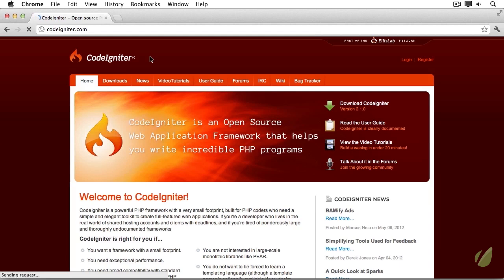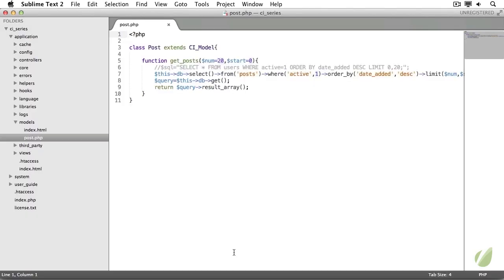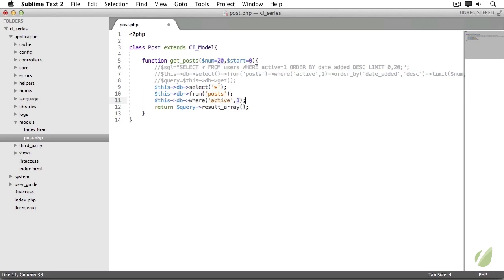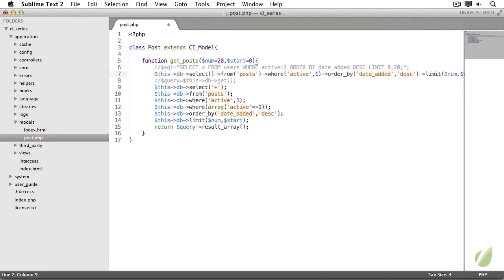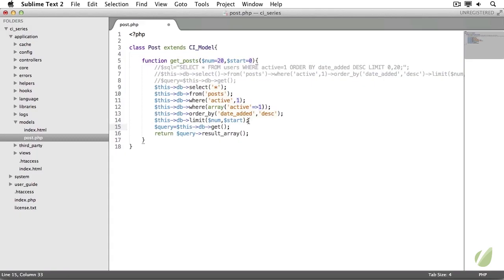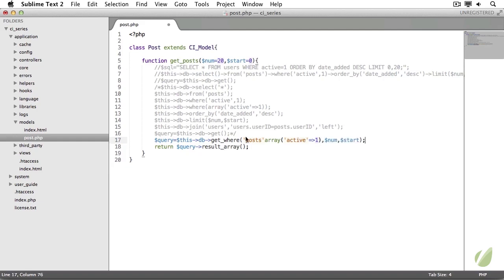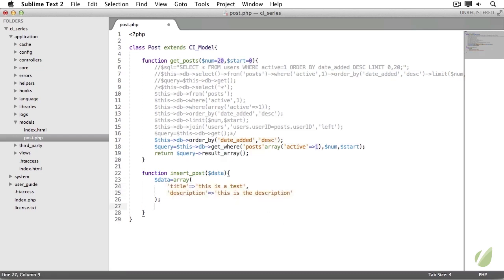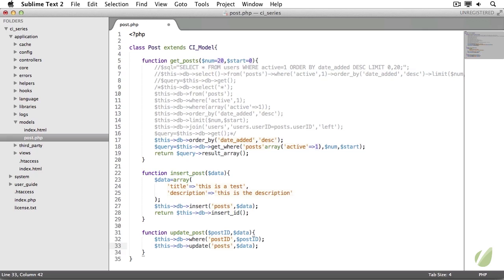[05] active record - codeigniter essentials